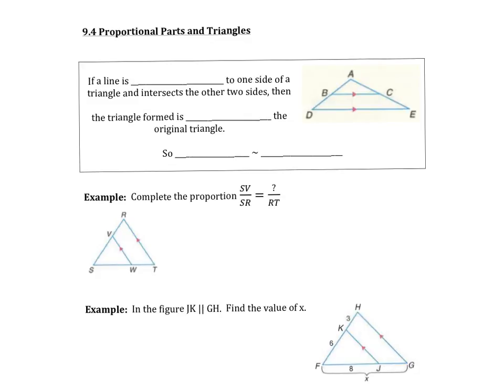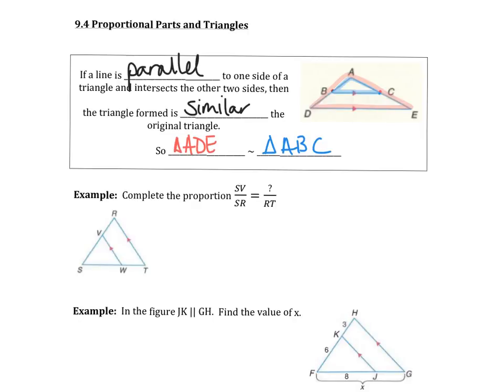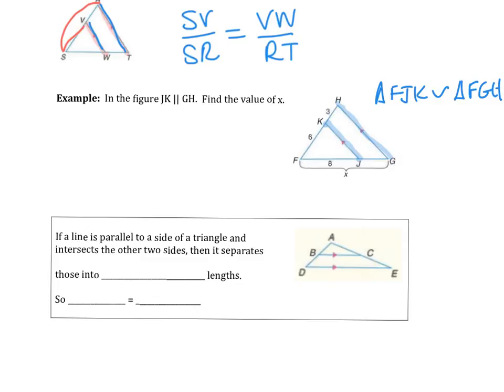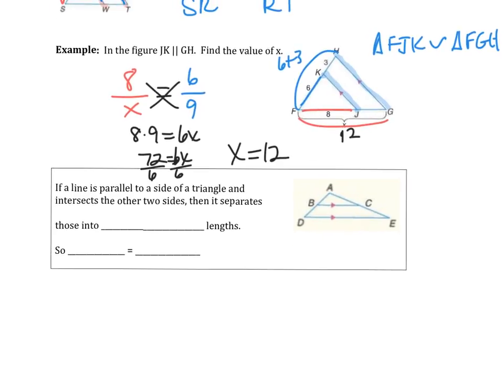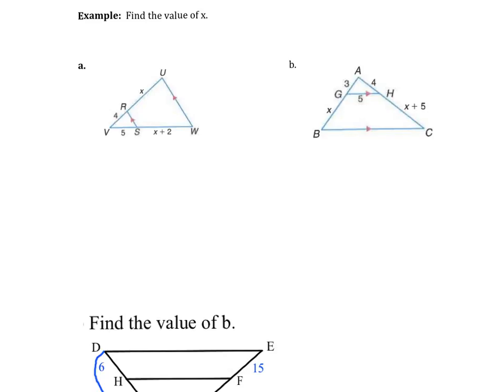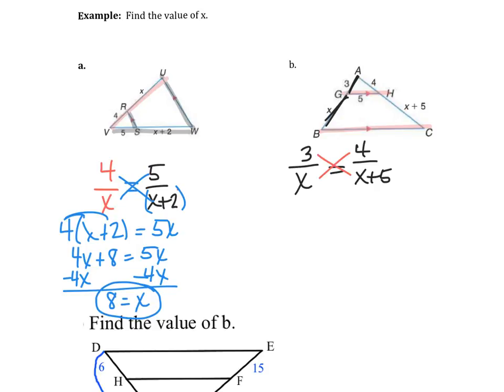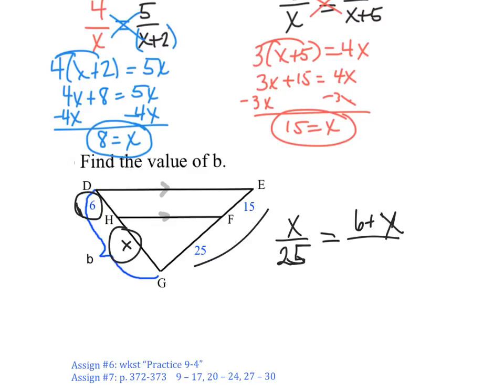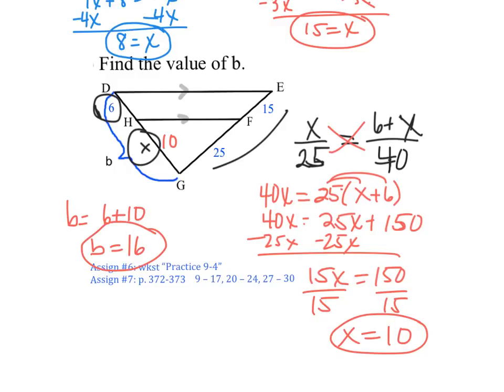IG 9.4 video notes